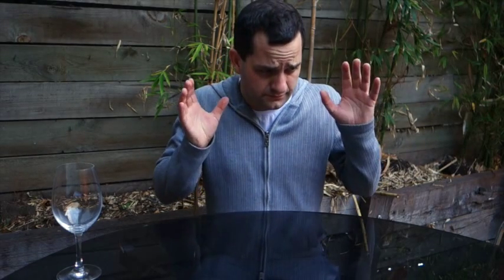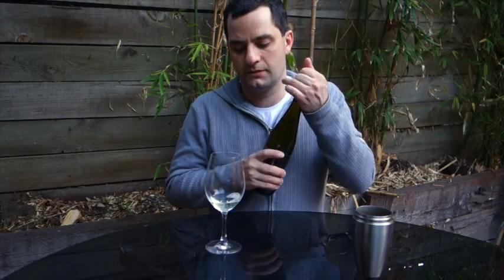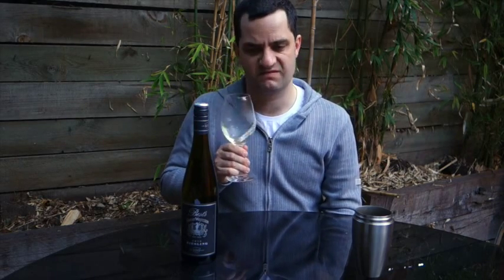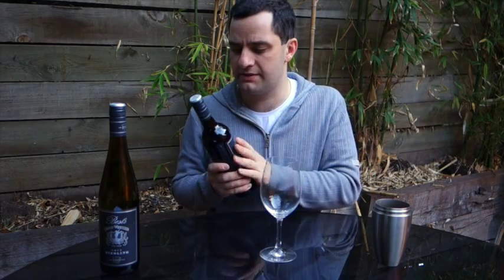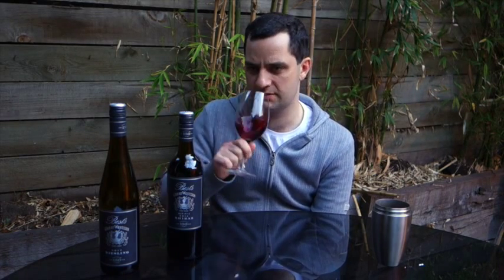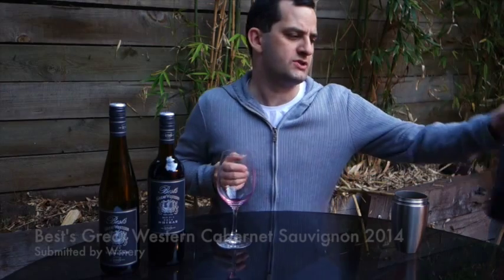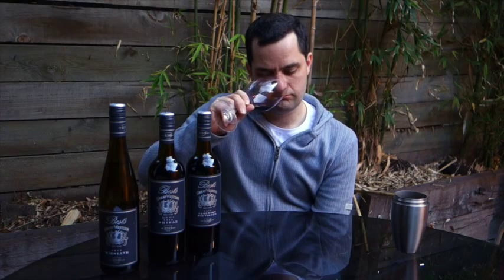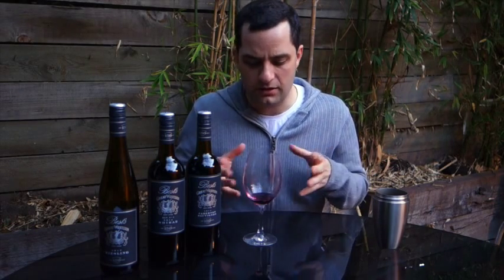Let's Taste - Best's New Releases with The Intrepid Wino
Best's Great Western is one of Victoria's oldest and most-loved wine producing families, and will next year celebrate their  150th anniversary. They sent me three of their new release wines for me to taste; Riesling 2015, Bin. 1 Shiraz 2014 and Cabernet Sauvignon 2014. All three have a RRP of $25.00, and are now available.